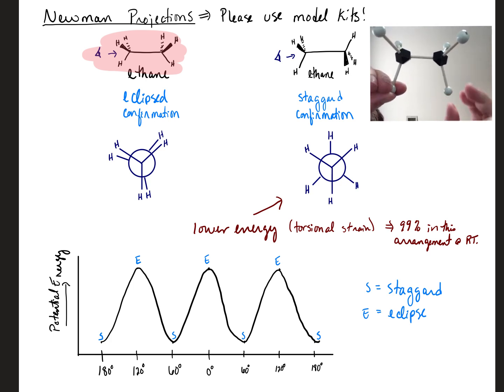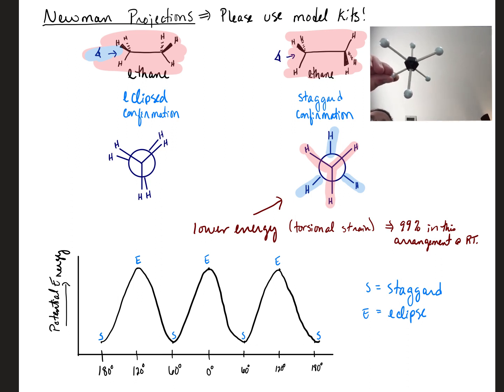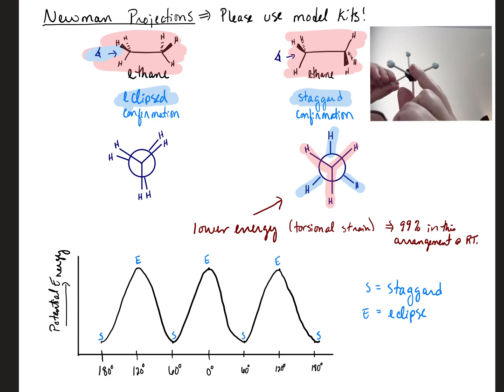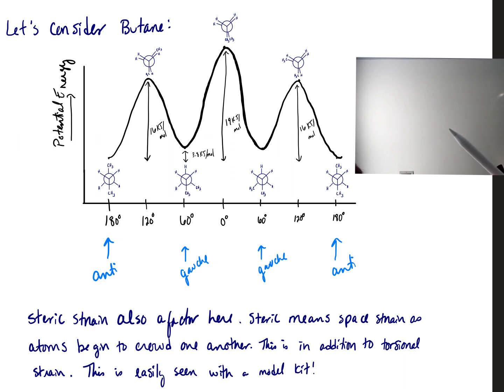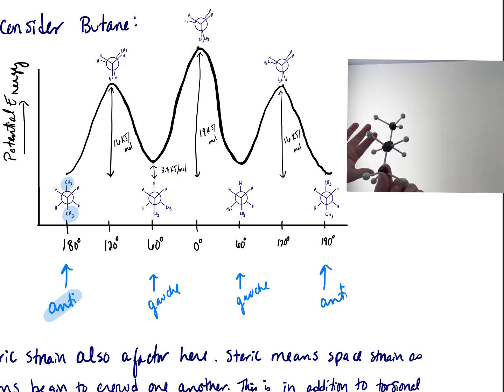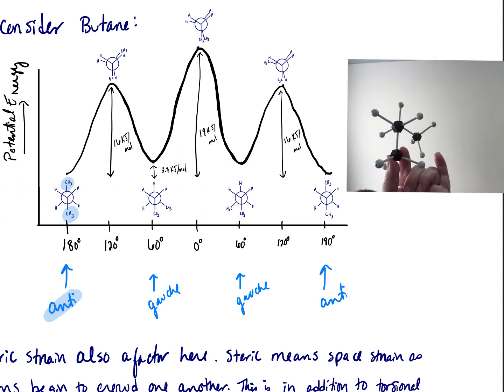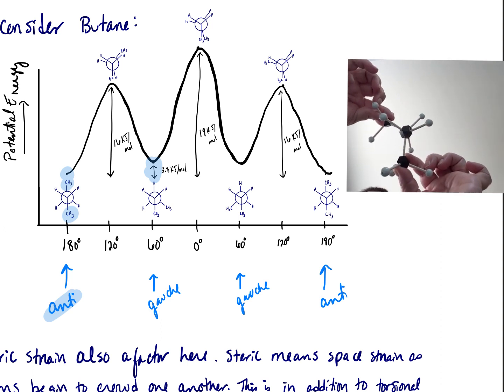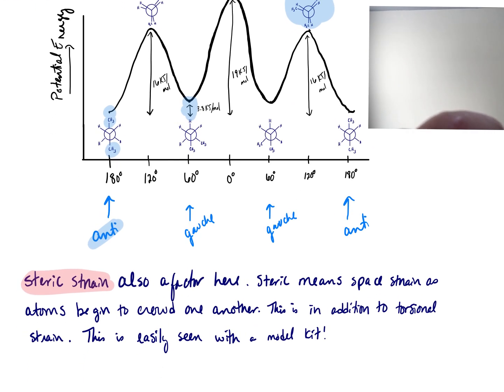Newman Projections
00:00 Slide 1
04:57 Slide 2